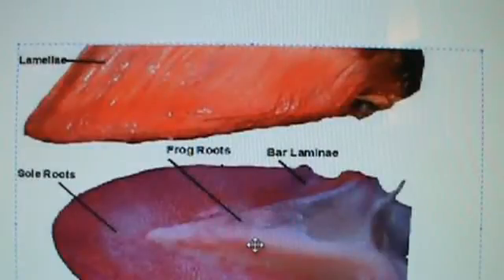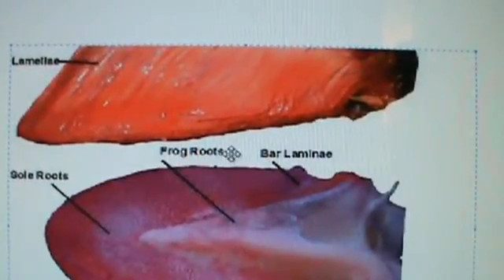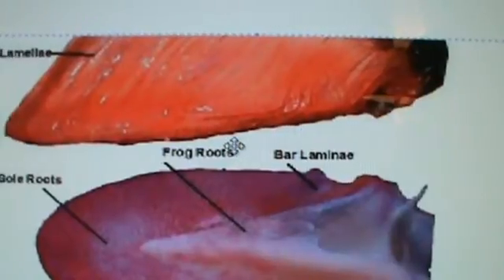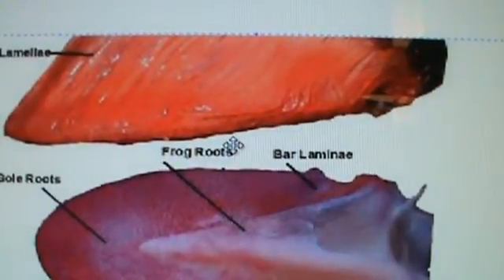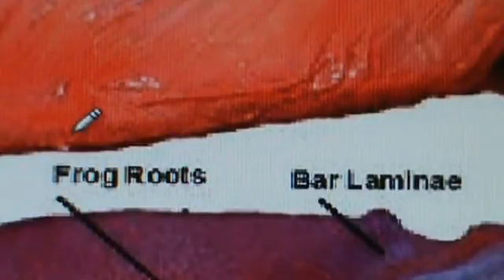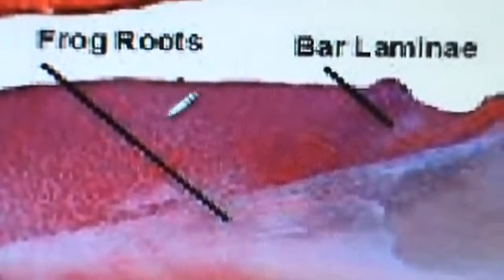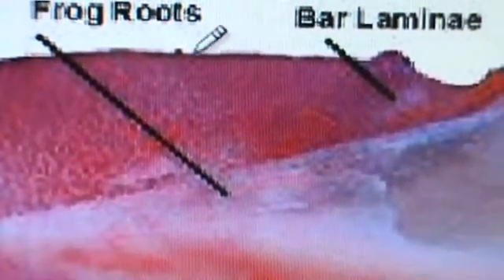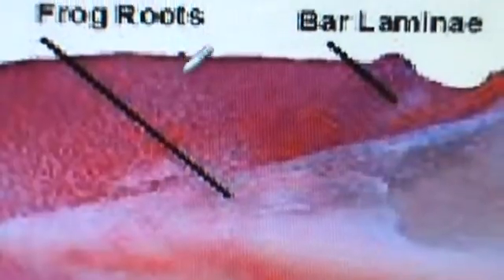The TRUE Anatomy of the Equine Sole of the Hoof part 10